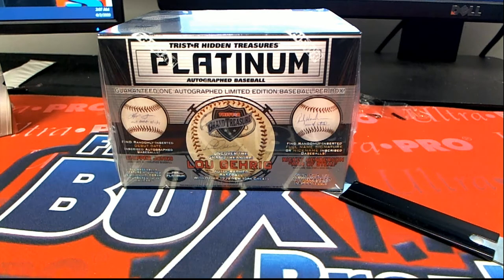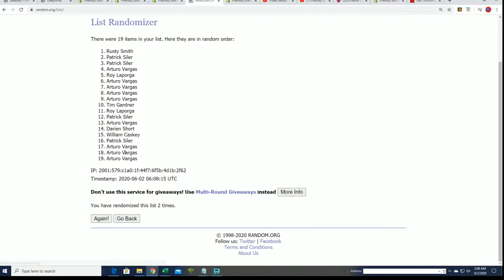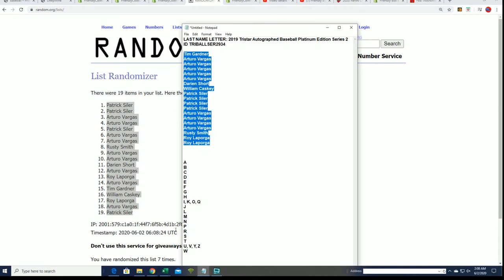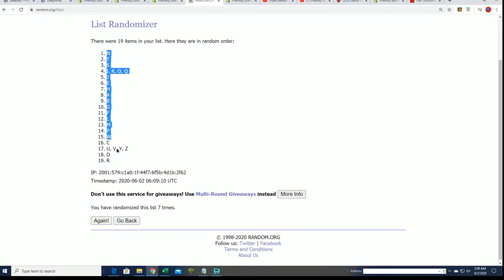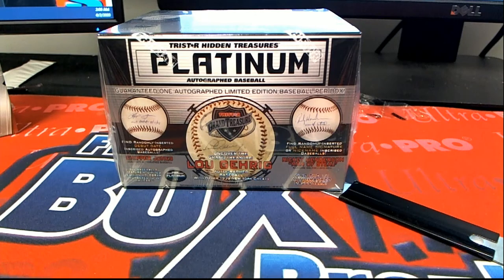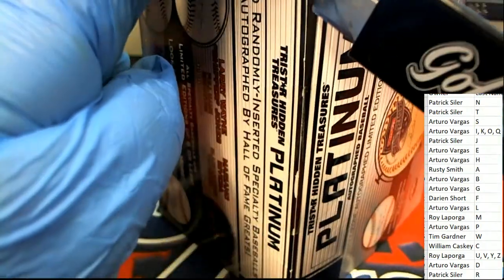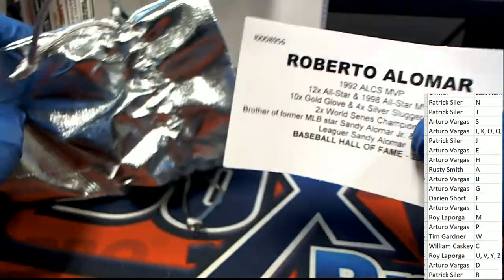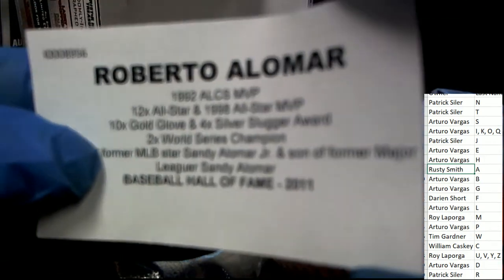2019 Tristar Autographed Baseball Platinum Edition Series 2 ID TRIBALLSER2934